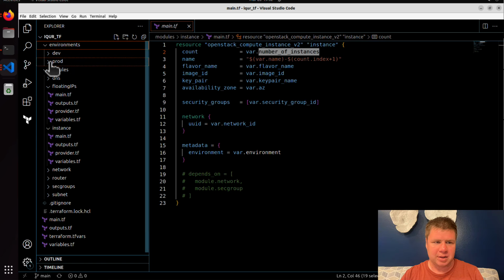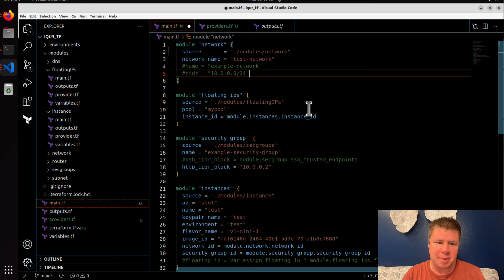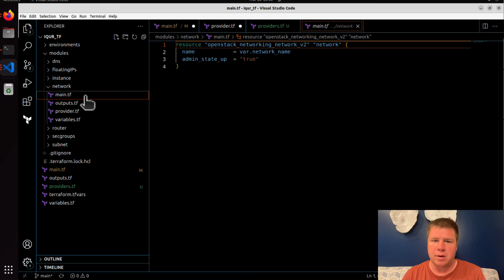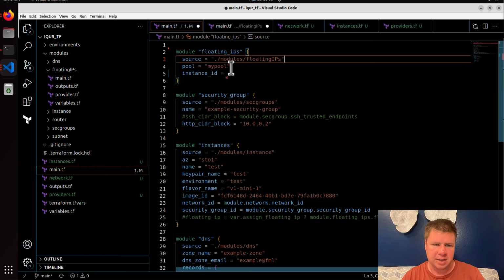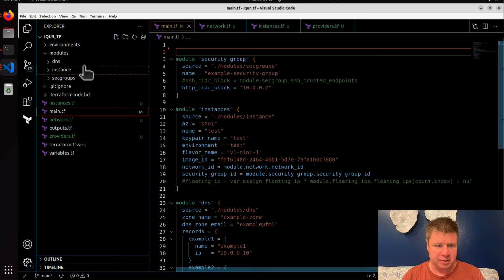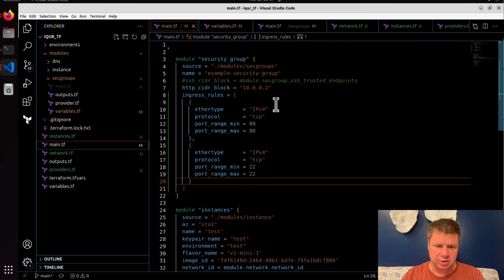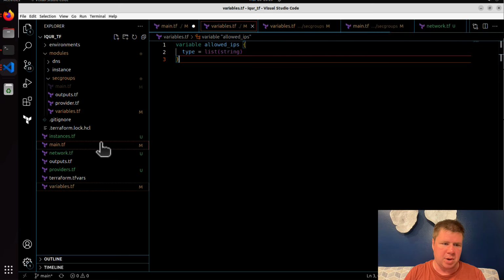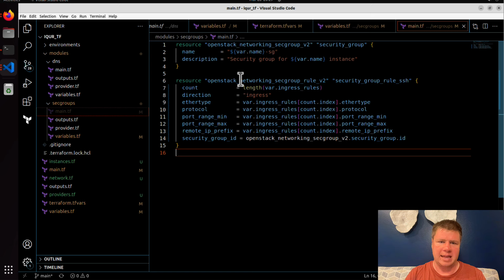Terraform Code Review: Module Structure & Design Review (on OpenStack)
My first audience code review! Thanks to a friendly internet stranger who was willing to let me review their code and publish it to YouTube!

Send me a GitHub link to review your code and I'll do the same for you!